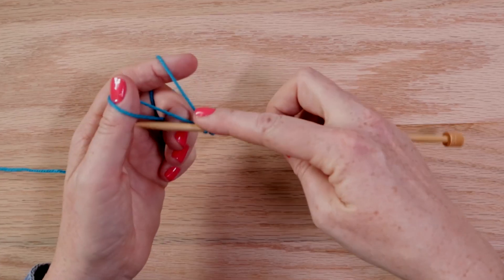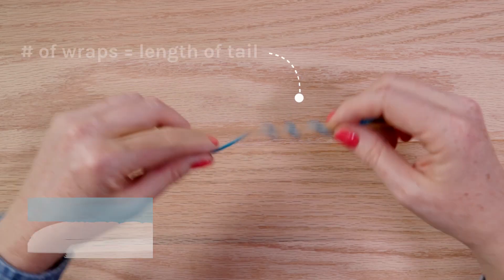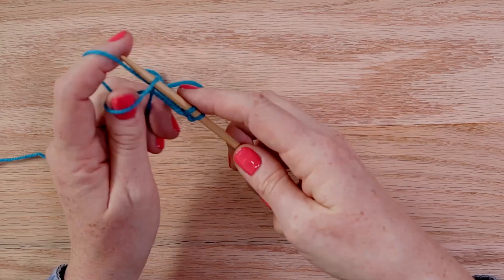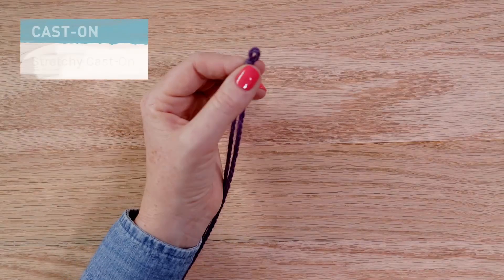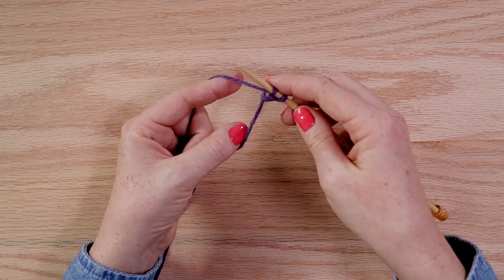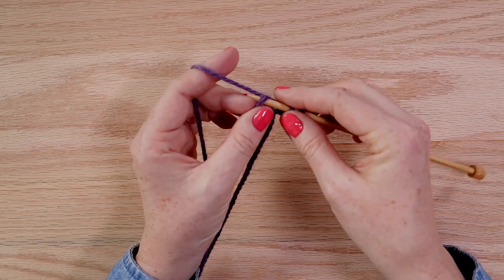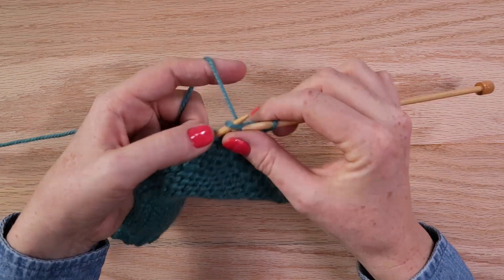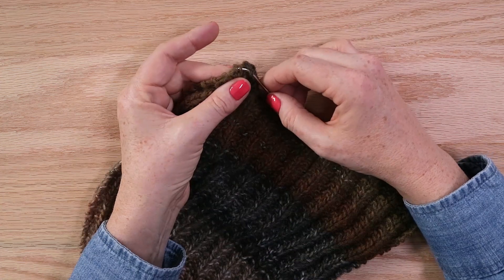How to Cast On & Bind Off Knitting 4 Ways | Craftsy Knitting Tutorial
Start and finish your knitting projects to perfection with instructor and designer Stefanie Japel's expert tips on a variety of cast-ons and bind-offs! to see the full post - shop the kit featured in this video - or browse Craftsy's wide selection of online classes with the world's best knitting instructors!

Follow Craftsy!

About Craftsy
Craftsy is an online crafting community of more than 10 million passionate makers, where you can access online video classes, supplies, patterns, and endless inspiration.

If casting on and binding off knitting projects sometimes throws you for a loop, you've come to the right place!
I'm going to show you how to work a few of the most common cast-ons and bind-offs that you'll need in your toolkit.
The long tail cast-on is the most common one that you'll see.
To start, wind the yarn around a needle the same amount of times as number of sts you need to cast on. Make a slip not and put it on the needle. Then, orient your hands like this, then use the right-hand needle to scoop up the stitches and place them on the needle.
The knitting on cast on is a great one for casting stitches on in the middle of a row.
Simply start with a slip knot, knit into it, and place that stitch on the needle.  Repeat until you've got the right number.
Now, I'll show you a stretchy cast-on.  You start with a slip knot, make a backwards loop, twist it twice, and pull the top yarn through.
Next let me show you some bind offs. The traditional bind off is one of my favorite, let me show you...
Knit two stitches, pass the first knit stitch over the second one. Repeat across the row.
Now, let me show you how to bind off "in stitch pattern",
It's similar to the traditional bind off, except that if you come to a purl, you purl then slip the last stitch over, if you come to a knit, you knit, then slip the last stitch over and it's that easy. Just weave in your ends and you're done.